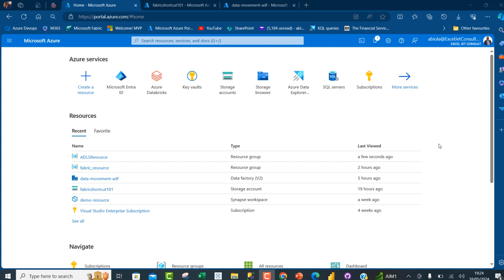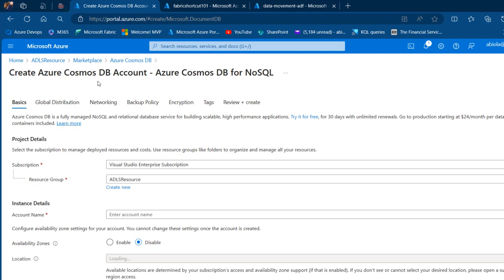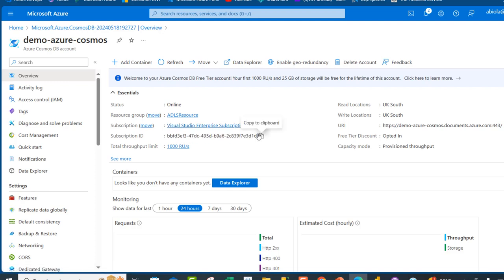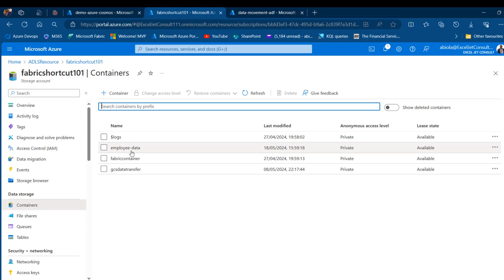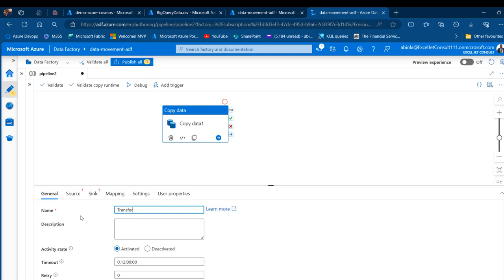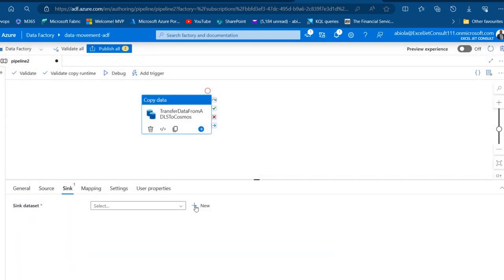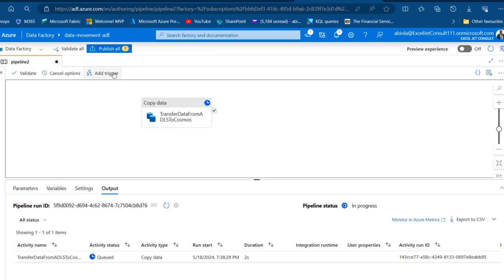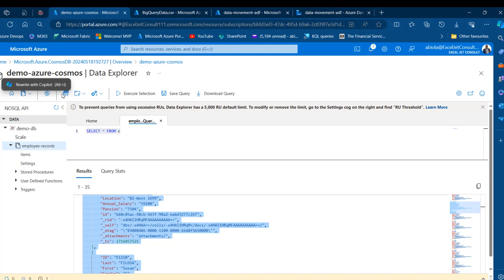Azure Data Factory to Ingest Data From ADLS Gen 2 to Azure Cosmos DB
This video shows how to use Azure Data Factory Data Pipeline to Ingest Data from ADLS Gen 2 to Azure Cosmos DB.